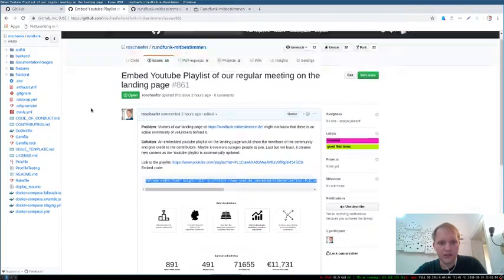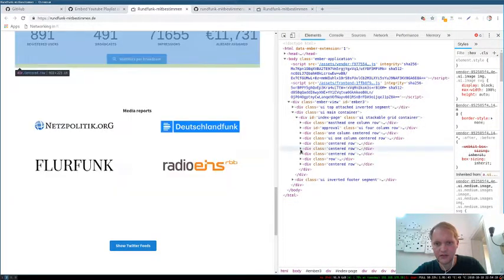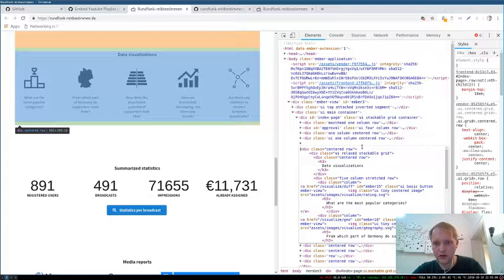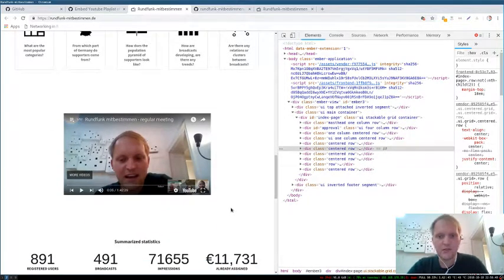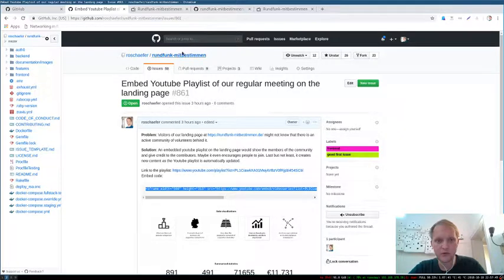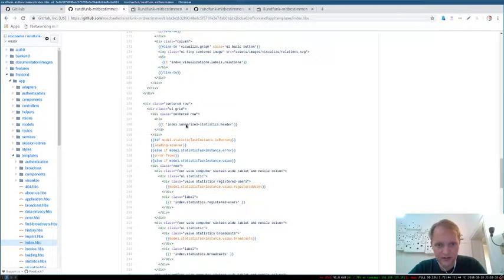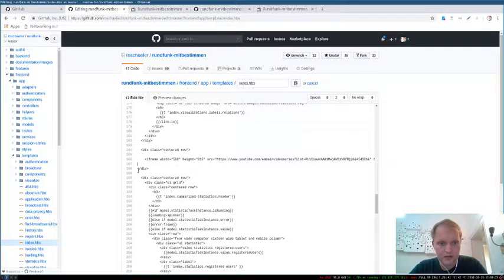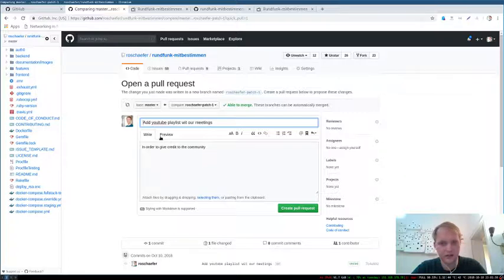Tutorial: Open Source Development with Github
Did you know that you can contribute to open source without even using an editor? All you need is a browser. No programming skills required. Heres' how you do it.